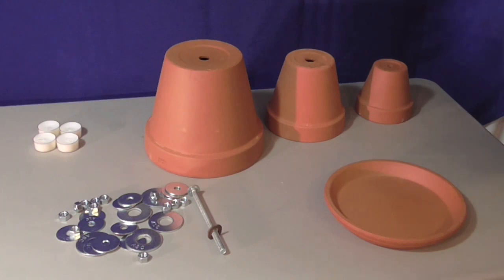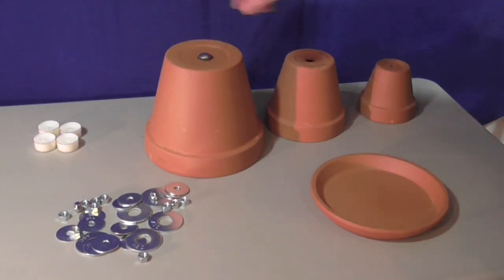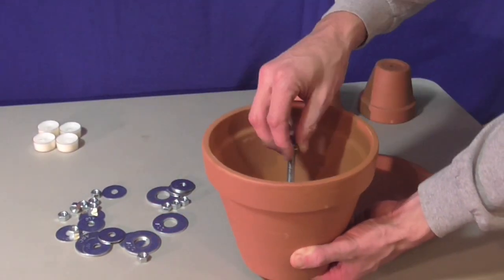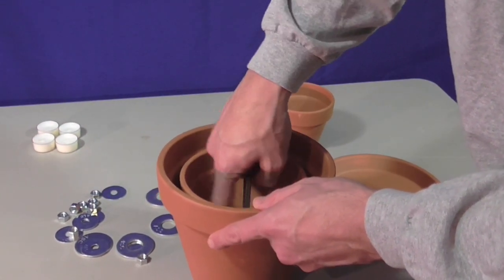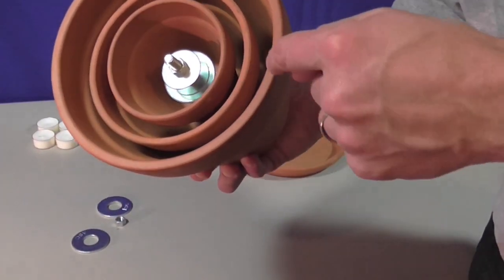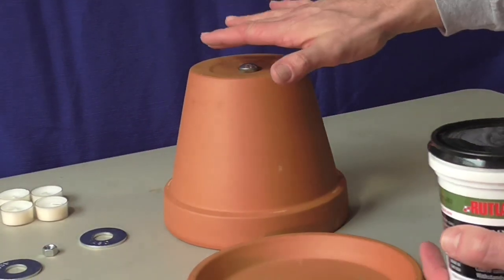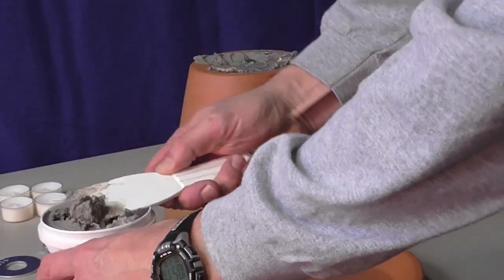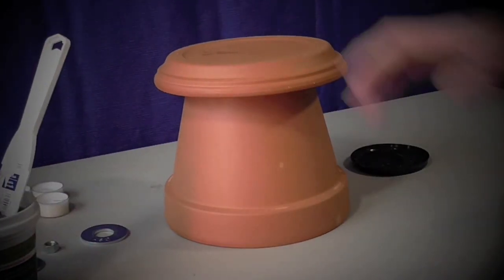How To Make A Terra Cotta Pot Candle Heater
Check out my video that shows assembly instructions on heating a small room with a terra cotta planter pot.  This life hack item is relatively cheap to make and only requires 4 tea candles for providing the heat.

The heating unit consists of 3 different size planter pots that are bolted together with heavy duty size bolts, nuts, and washers.  The steel core combined with the clay work in harmony together to provide temporary heat.